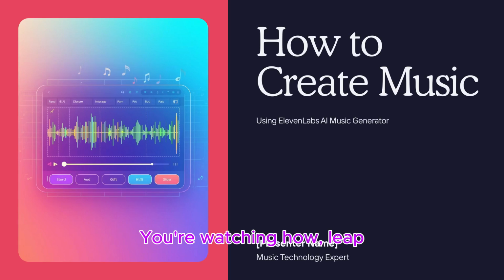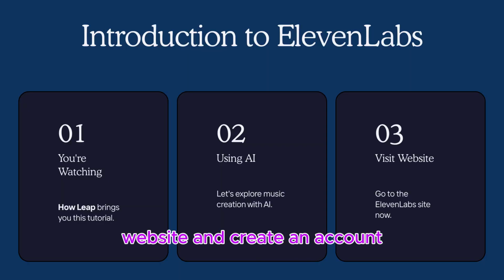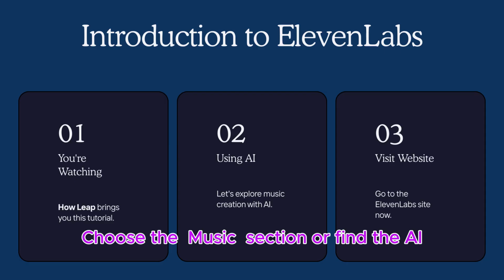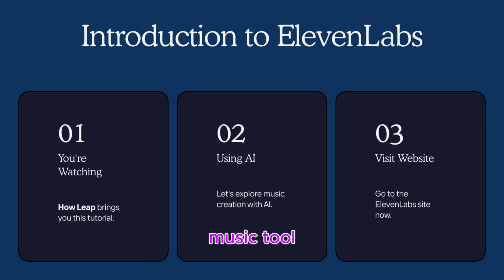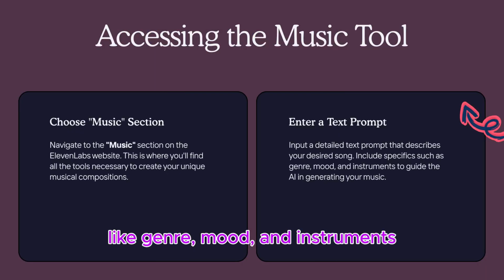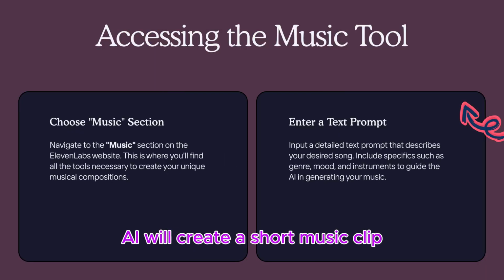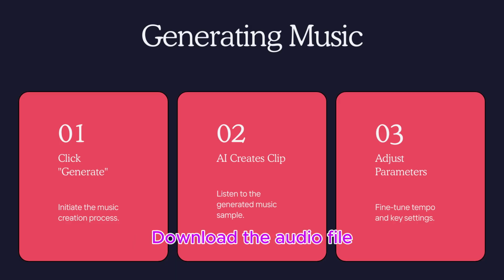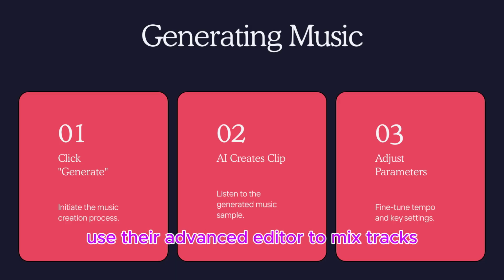How To Use ElevenLabs AI Music Generator (Create Songs With AI!)